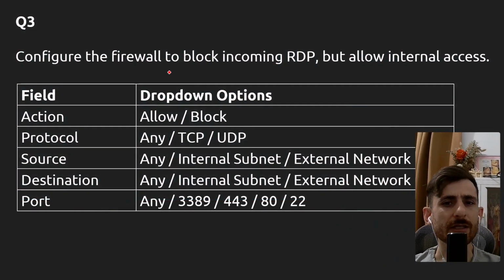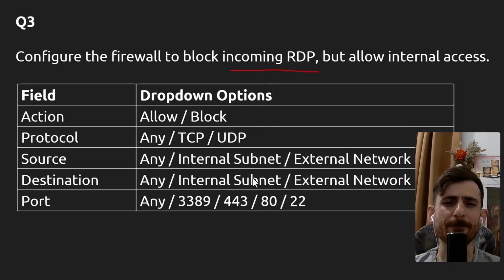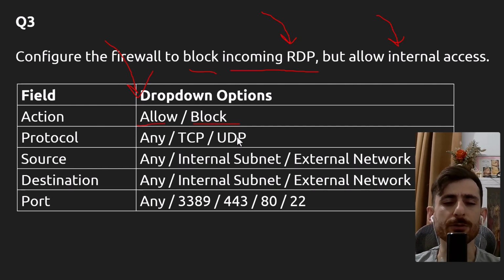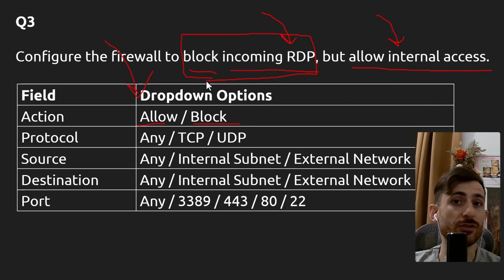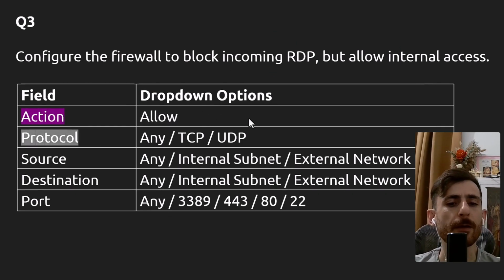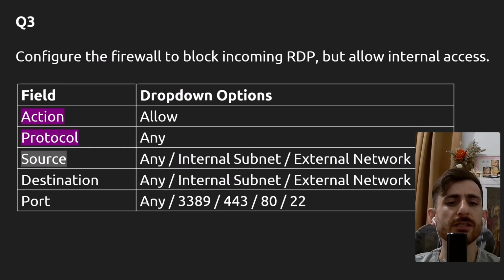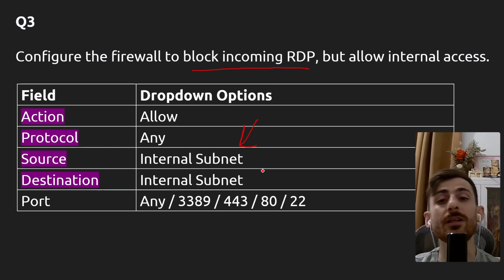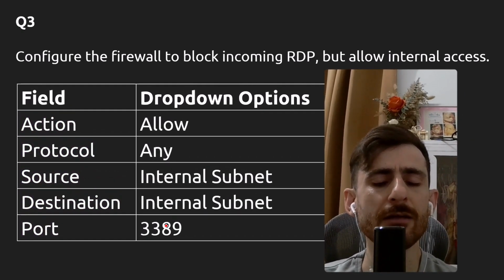CySA+ | CS0 003 | PBQ Example | Performance Based Question 3 | Firewall RDP Rule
In this Performance-Based Question (PBQ) for the CompTIA CySA+ CS0-003 exam, we focus on configuring a firewall rule to secure Remote Desktop Protocol (RDP) access. Understanding how to analyze firewall rules and implement proper access controls is a critical skill for every cybersecurity analyst preparing for the CySA+ certification.

This PBQ simulates a real-world scenario where you are tasked with evaluating firewall configurations and applying security best practices to protect against unauthorized access. You will gain hands-on practice with core CySA+ exam objectives, including:
✅ Identifying insecure firewall configurations
✅ Creating and applying RDP firewall rules
✅ Restricting access with least privilege and segmentation
✅ Mitigating brute-force attacks targeting RDP
✅ Strengthening defenses against external threats

By walking through this PBQ, you will learn not just the correct configuration but also the reasoning behind firewall rule design. These skills will help you in both the CySA+ exam and real-world environments where secure remote access and network hardening are essential.

This video is part of our complete CySA+ PBQ and MCQ practice series designed to give you hands-on experience and build the confidence needed to succeed on the CS0-003 certification exam.

📌 About This Series:
This series is dedicated to helping you pass the CompTIA CySA+ (CS0-003) certification exam with practice questions, PBQs, and step-by-step tutorials. Each PBQ is designed to simulate the real exam environment so you can develop the critical thinking skills needed for success.

We cover topics such as:
- CySA+ PBQ examples and walkthroughs
- Threat detection and analysis
- Vulnerability management and remediation
- Incident response
- Security monitoring and reporting
- Core exam objectives explained in plain English

Whether you are a beginner or brushing up for your certification, these videos will help you master the CySA+ exam domains and build confidence before test day.

💡 Why Practice PBQs for the CySA+ Exam?
Performance-Based Questions are often the most challenging part of the exam. Unlike multiple-choice, PBQs test your ability to solve real-world cybersecurity problems under pressure. Practicing with CySA+ PBQ examples like this one ensures you are ready to:
- Prioritize vulnerabilities correctly
- Apply remediation steps in the right order
- Interpret scan results and threat reports
- Make analyst-level decisions that reflect CompTIA exam objectives

These PBQ walkthroughs not only prepare you for the exam but also give you practical knowledge that you can apply in actual security analyst roles.

🔥 More Study Support:
Many students fail the CySA+ because they don’t practice PBQs enough. By following along with this PBQ simulation, you’re building the exact mindset CompTIA wants to test. Pair these videos with your study guide, practice exams, and hands-on labs for the best results.

If you are searching for:
- How to pass CySA+ CS0-003
- CySA+ PBQ examples explained
- CySA+ vulnerability remediation practice
- CompTIA CySA+ exam prep tips
- Free CySA+ PBQ training

Your support helps bring more free content to the cybersecurity community!